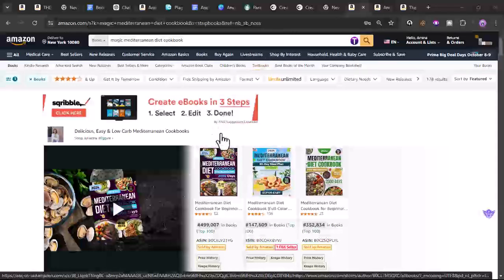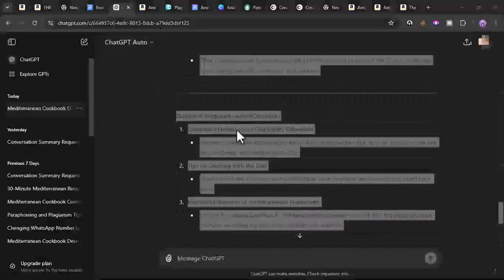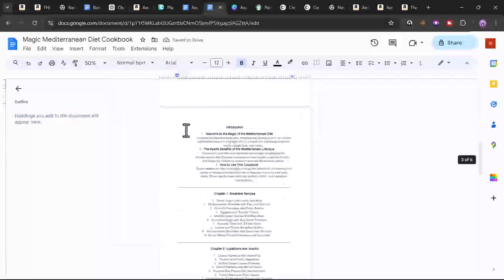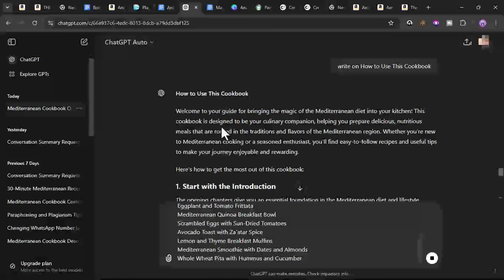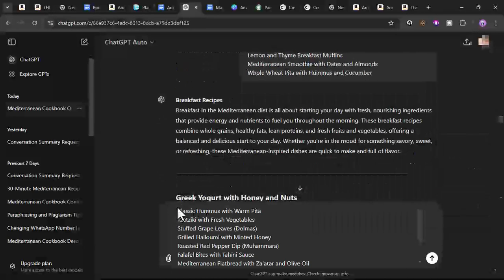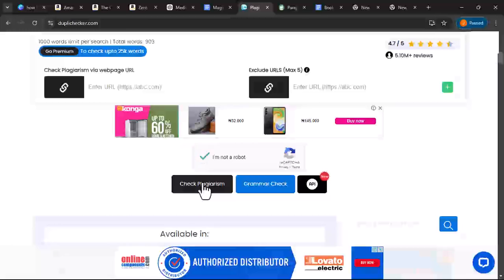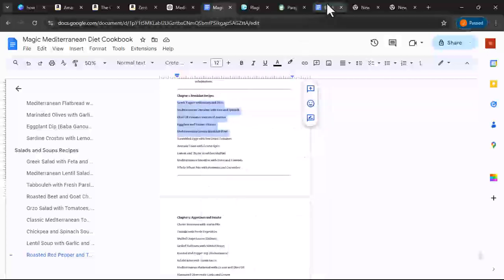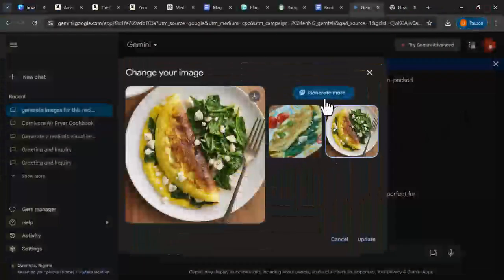GENERATING CONTENTS, CHECKING PLAGIARISM, PARAPHRASING AND GETTING IMAGES FOR YOUR BOOKS FOR AMAZON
Learn how to easily generate content, check for plagiarism, paraphrase, and find images for your books on Amazon KDP! This video walks you through essential tools and tips to help you create original, high-quality content, ensure it's plagiarism-free, paraphrase effectively, and source the perfect images for your book. Perfect for authors and self-publishers looking to enhance their book publishing process.